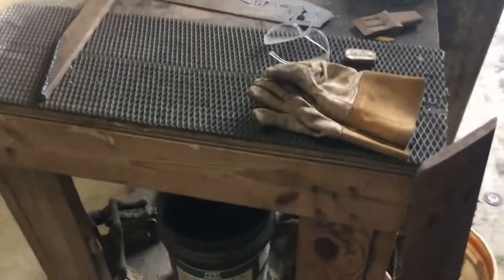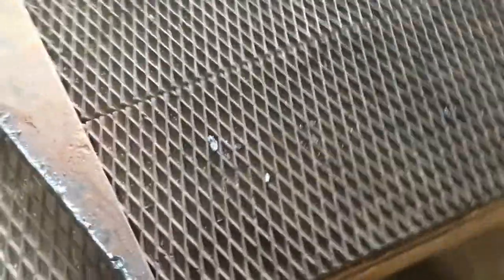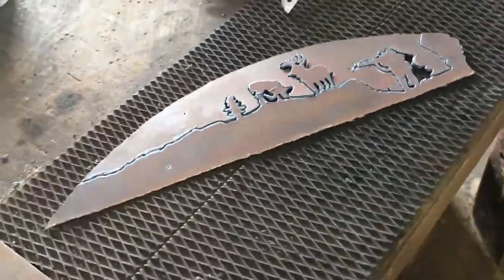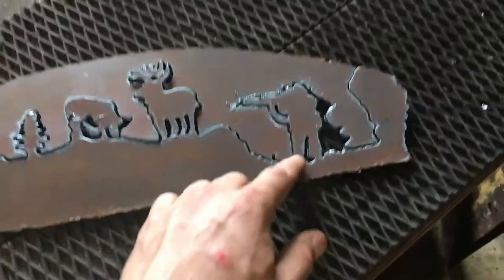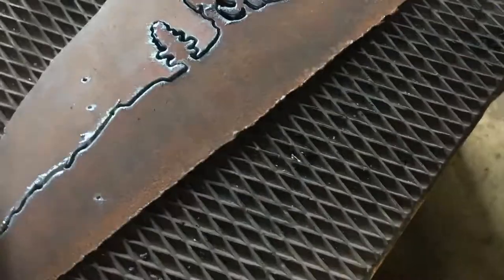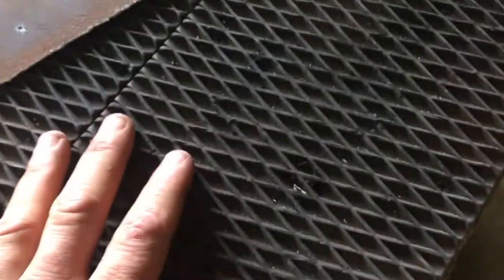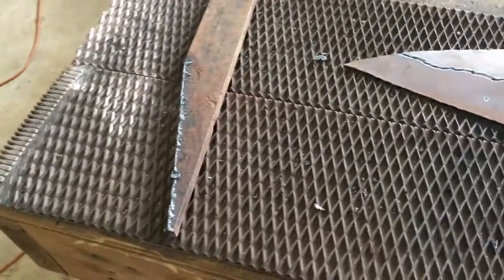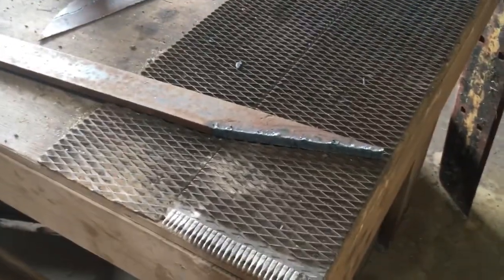Shop tips easy cleanup